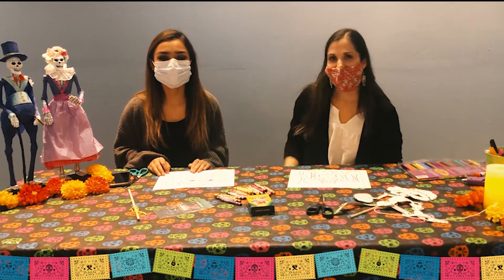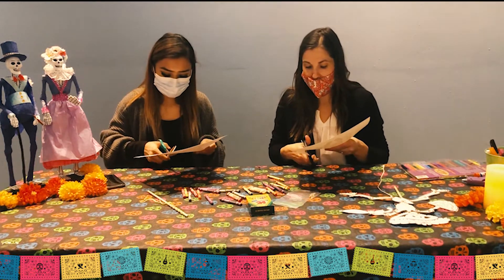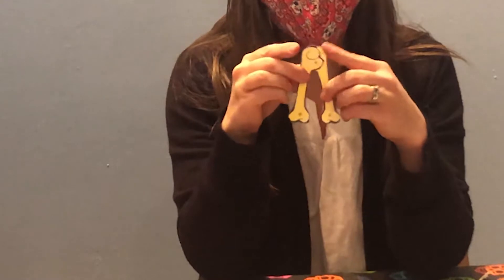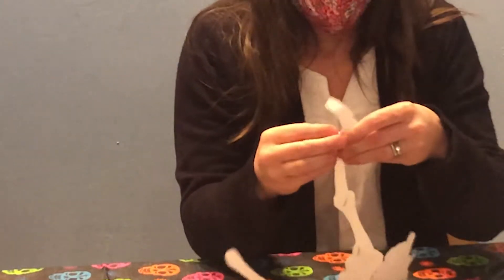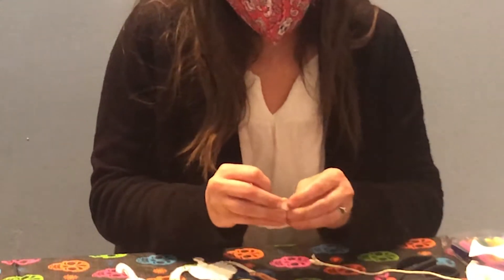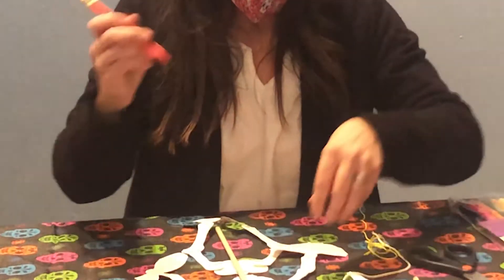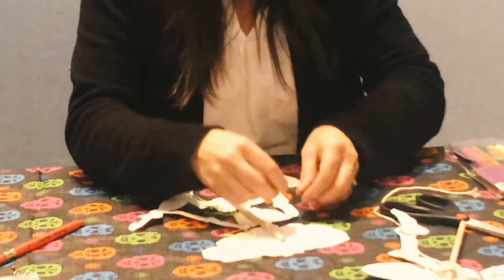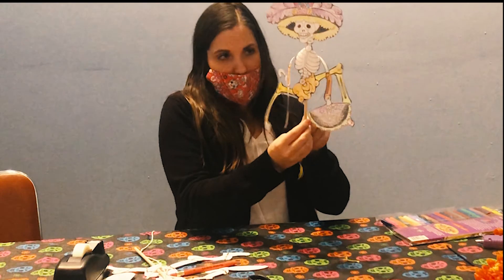Day of the Dead: La Catrina Marionette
Celebrate Día de los Muertos or Day of the Dead in your home with fun, hands-on crafts. Follow along with Ashley and Luisa as they make a dancing La Catrina Marionette.

We are celebrating Day of the Dead virtually with Day of the Dead Craft Kits find out more Be sure to share a photo of your creations with us. Use hashtag wenatcheemuseum when posting photos of your creations on social media. We can’t wait to see what you made!

Watch this video to learn about Day of the Dead Altars and discover how to build one at home